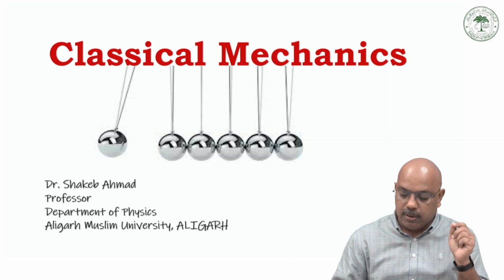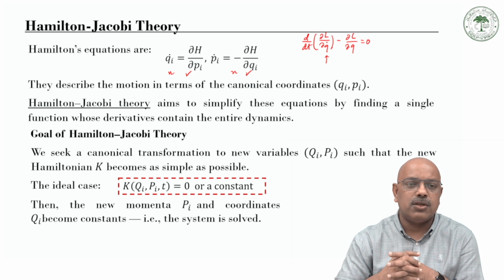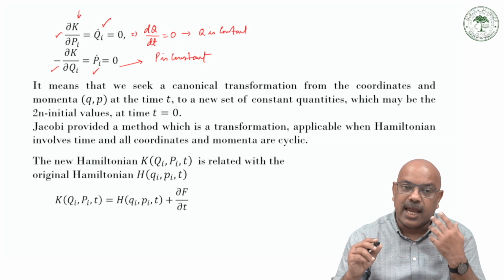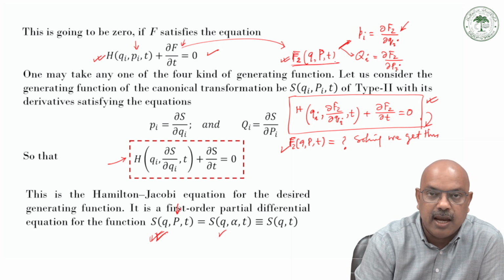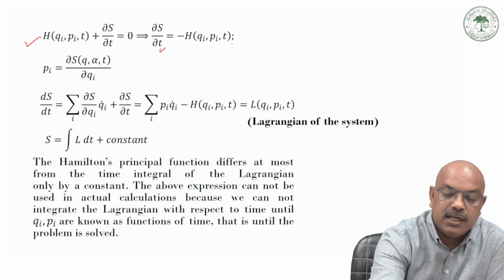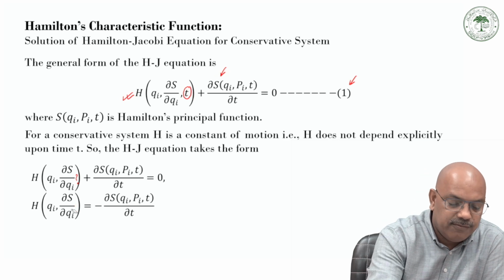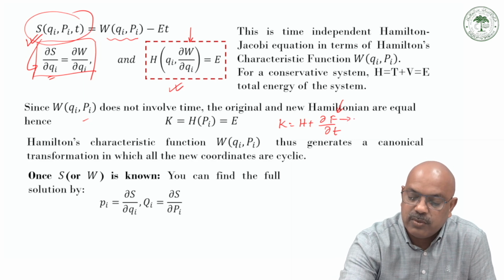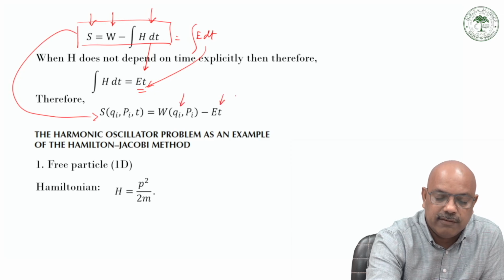Lecture 55 - Hamilton-Jacobi Theory: Principal and Characteristic Functions in Classical Mechanics